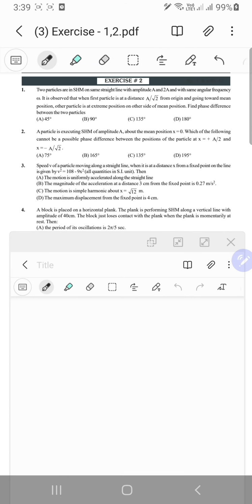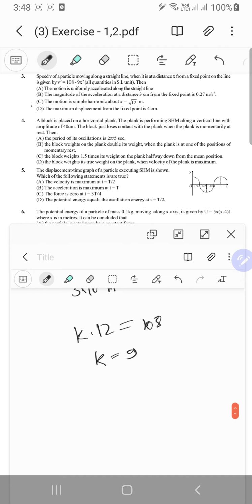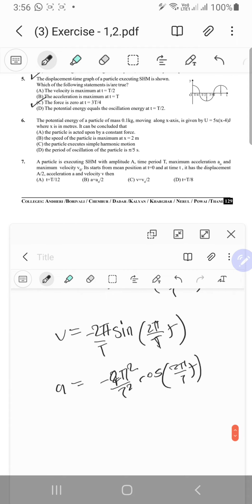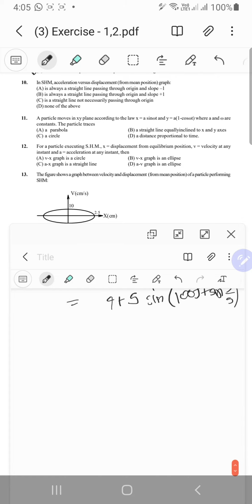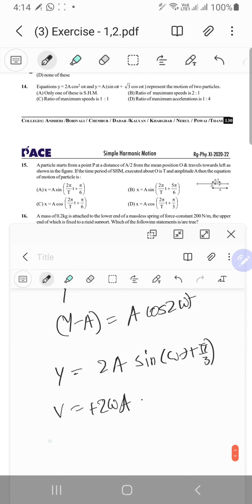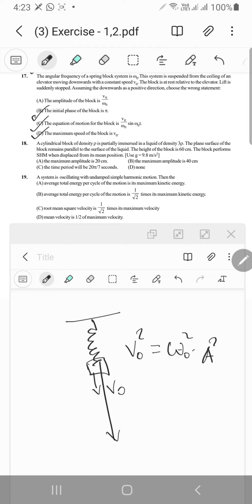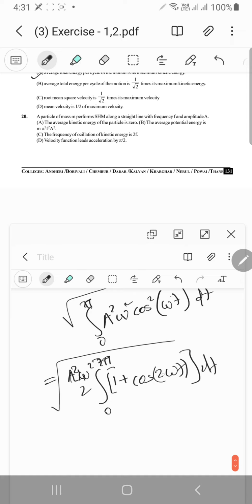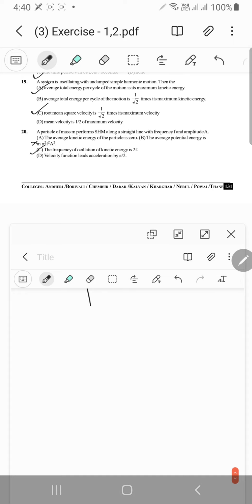SHM exercise 2